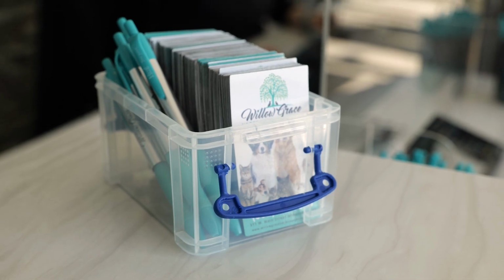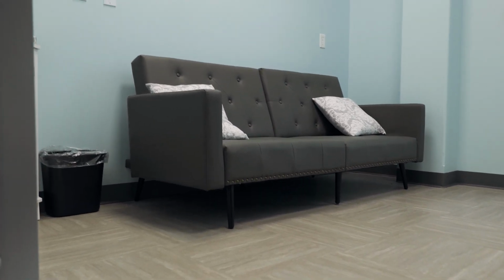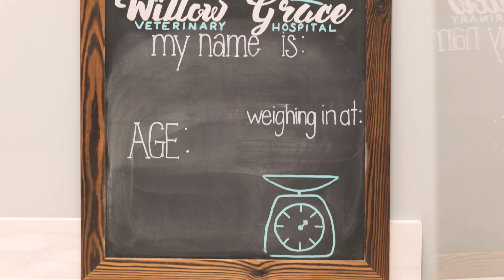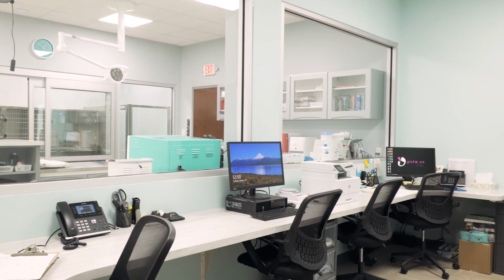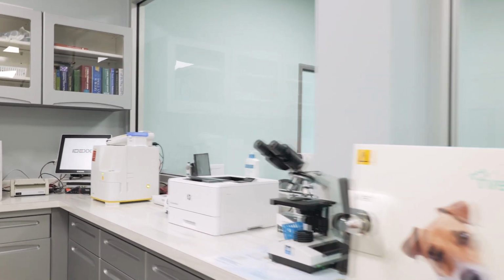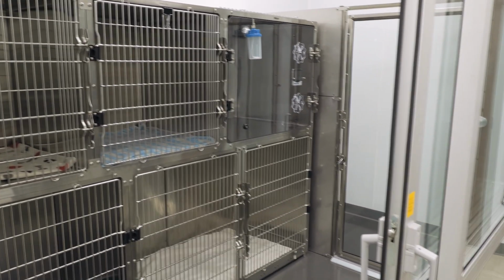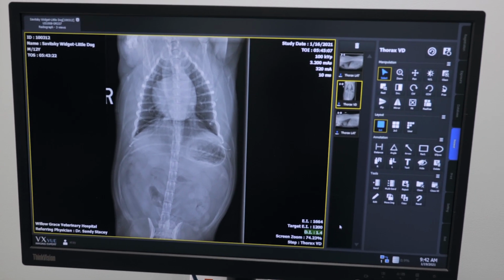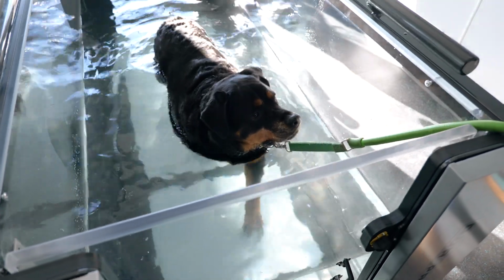Willow Grace Hospital Tour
Not every veterinary hospital is created equal. We take pride in setting ourselves apart in every way. From the design, to the calm environment, to our exceptional staff, to providing exceptional care and rehabilitation services, Willow Grace is unique. We hope that by watching this tour, you can rest assured that your beloved pets are in the best care. We make every effort to keep them safe and comfortable during their stay.